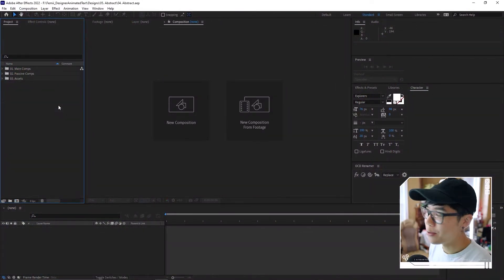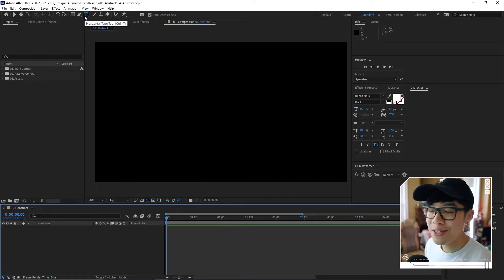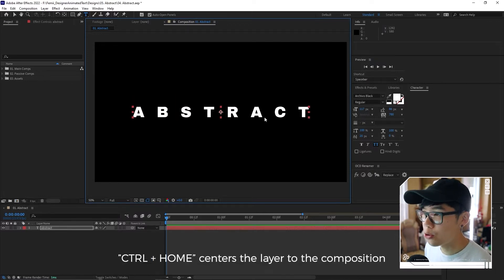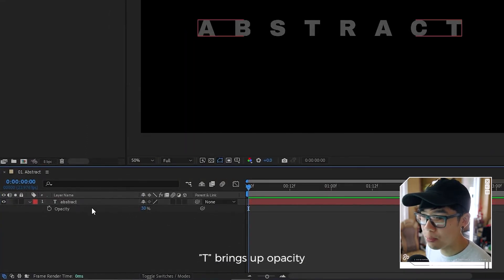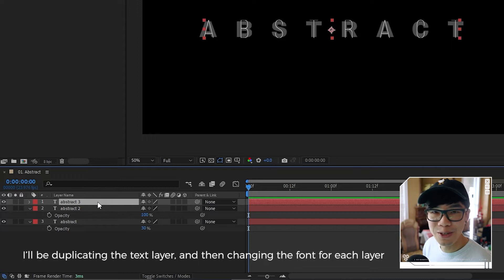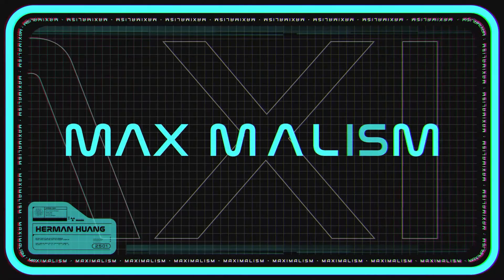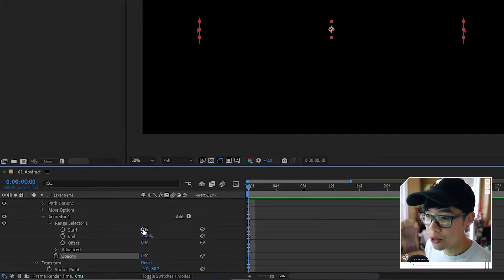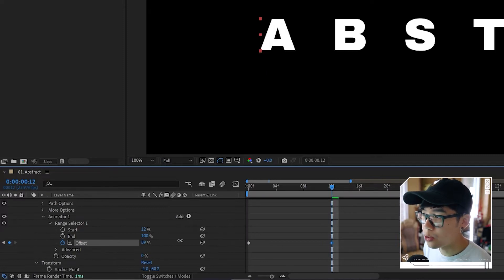Abstract Text Animation in After Effects | Free Project File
Today we are learning about Abstract Text in After Effects 2022 by our channel’s incredible VFX teacher Herman Huang aka Coffeelicker!

Ep 5: Abstract Text Animation
shorturl.at/psNV7

🎥 𝐂𝐡𝐞𝐜𝐤 𝐨𝐮𝐭 𝐡𝐢𝐬 𝐘𝐨𝐮𝐭𝐮𝐛𝐞 𝐂𝐡𝐚𝐧𝐧𝐞𝐥 𝐡𝐞𝐫𝐞: @Herman Huang